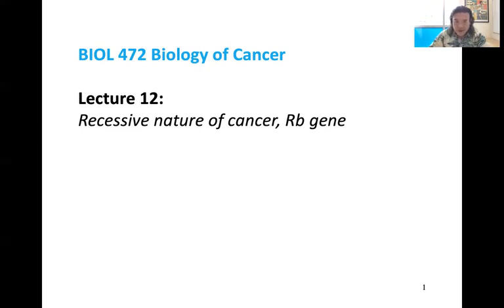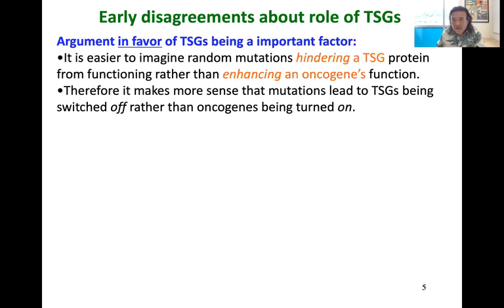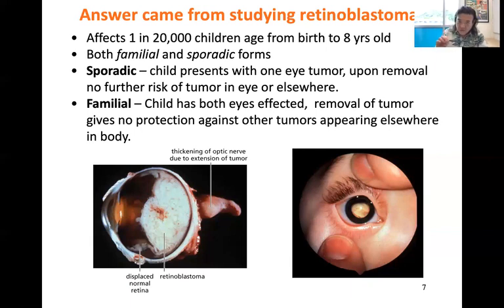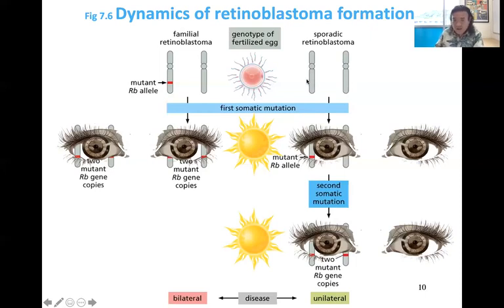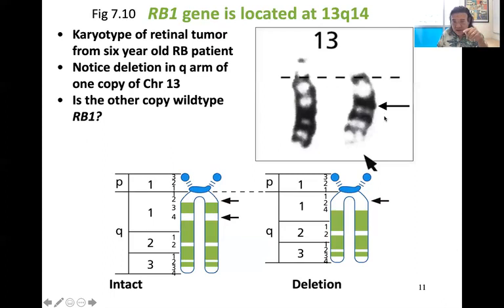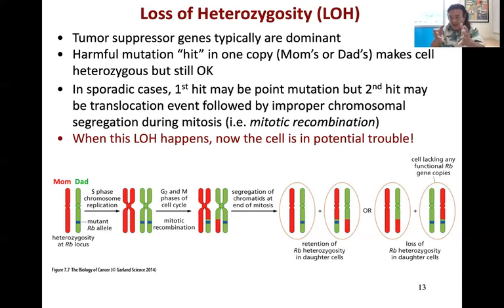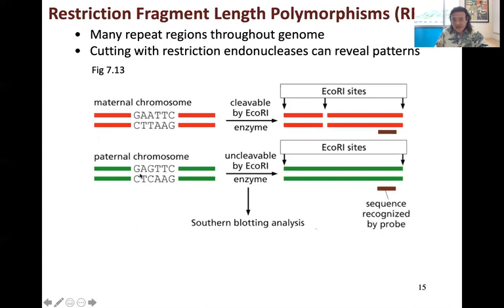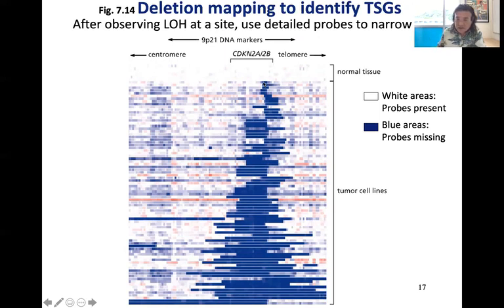【夏威夷大学】癌生物学 012 Lecture 12 Recessive nature of cancer, Rb gene